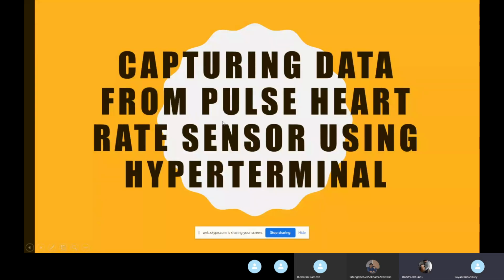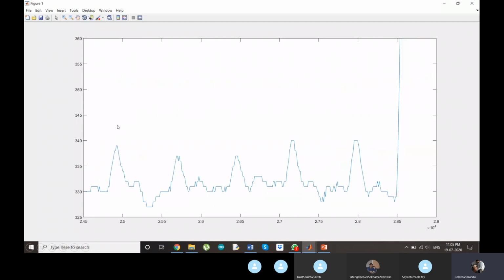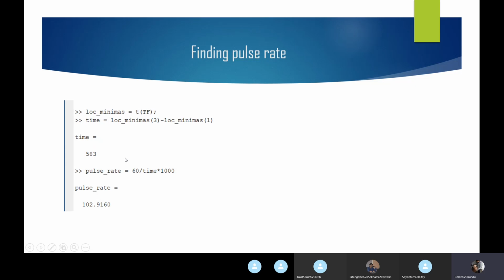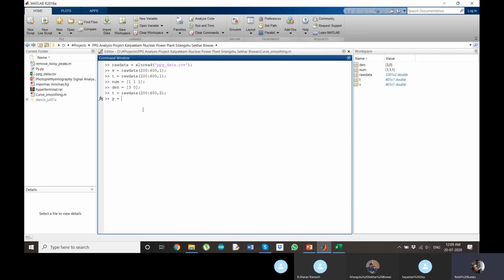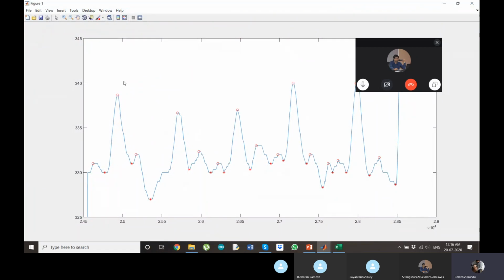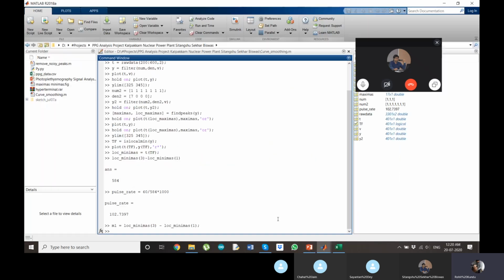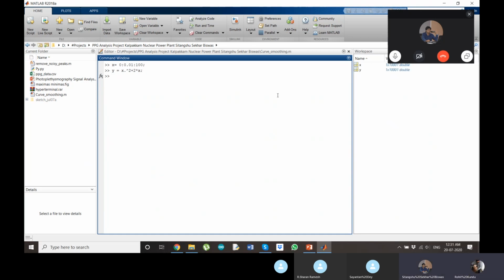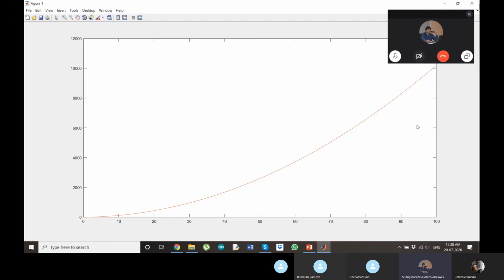Capturing ans Post Processing of PPG Signal in MATLAB